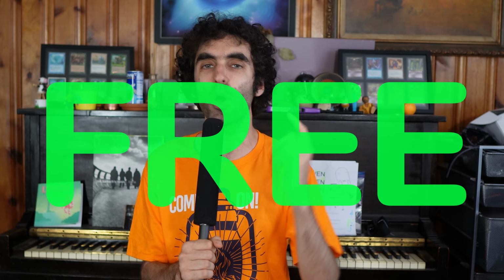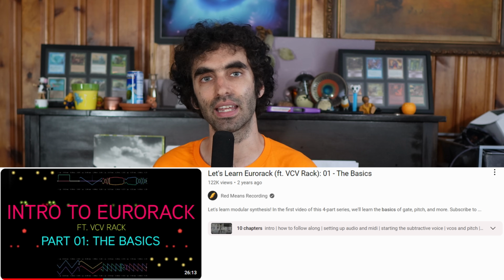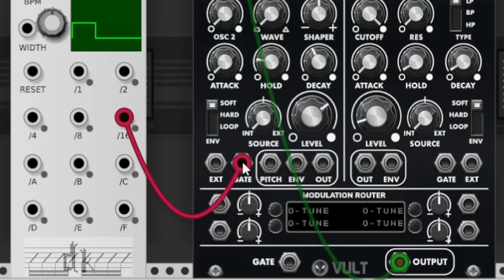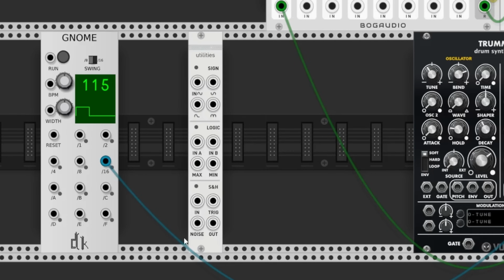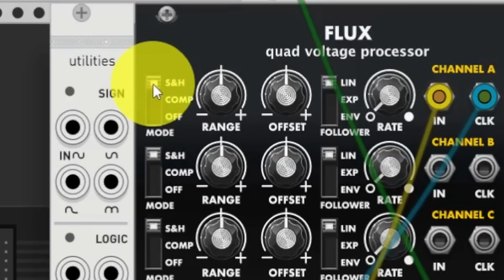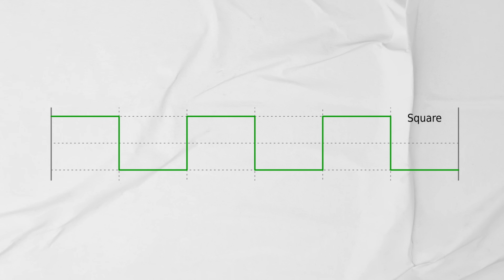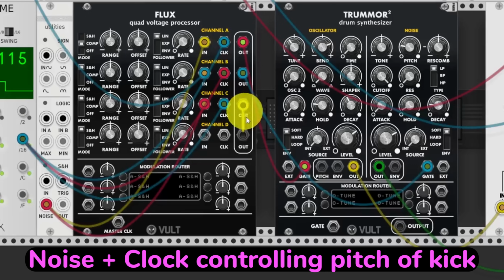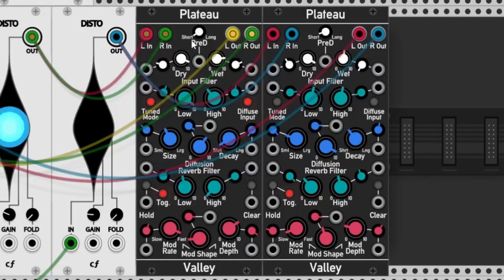I Don't Need Chords Anymore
Mind blowing crushing beats using open source modular synth software!